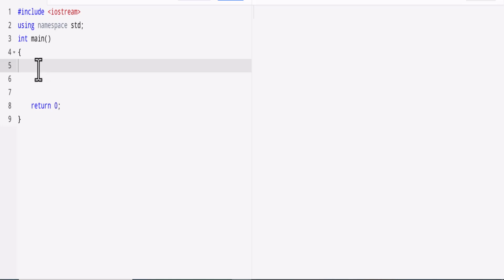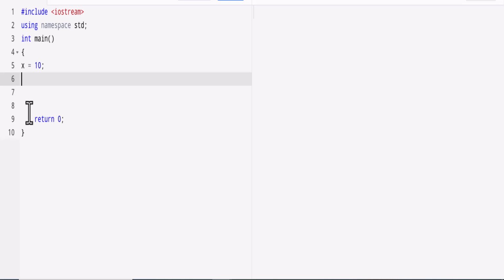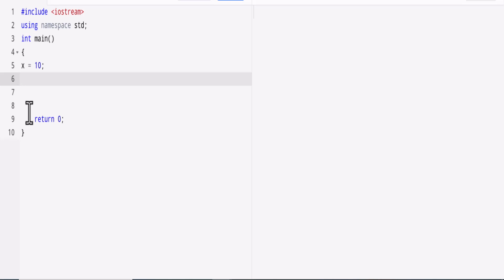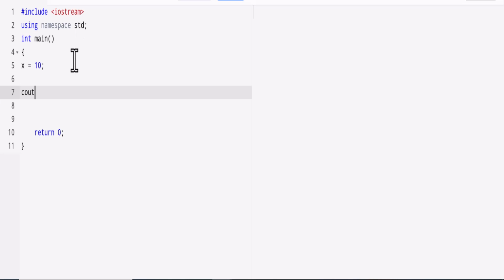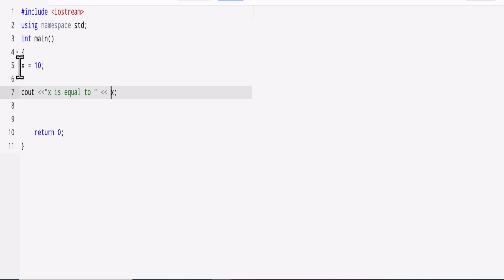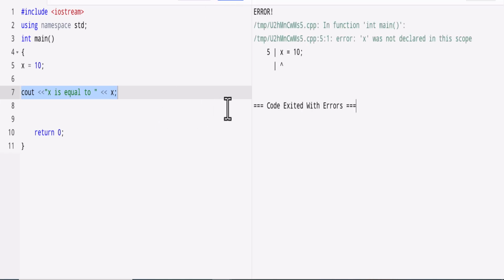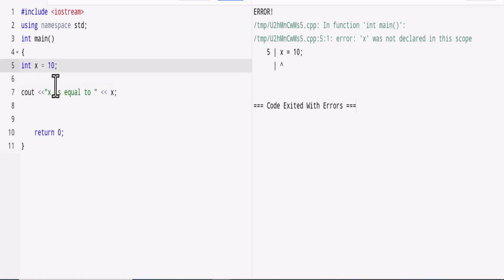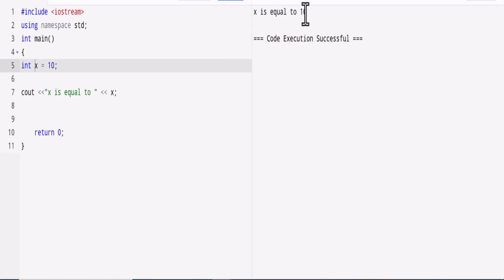C++ Tutorial: Declare and Print Variables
Learn about Print Statements in C++.

In this video, we’ll dive into using print statements in C++. Whether you’re a beginner or looking to brush up on your skills, this tutorial will guide you through the basics and beyond.